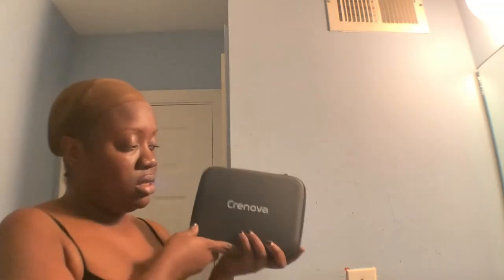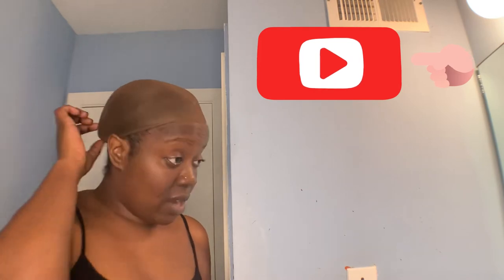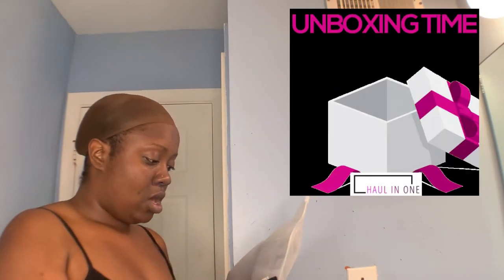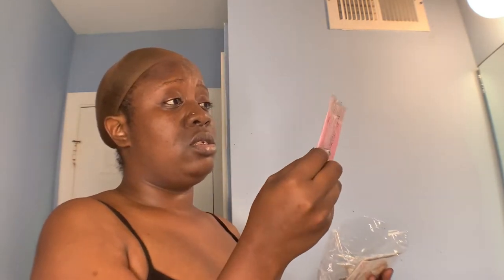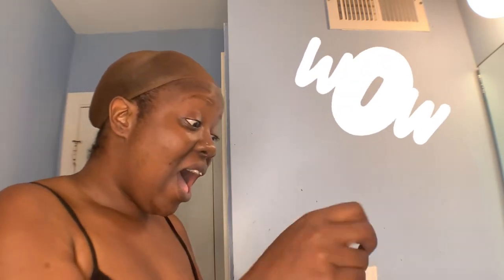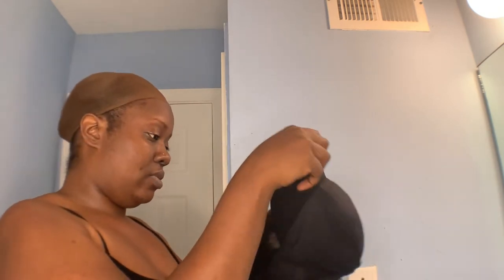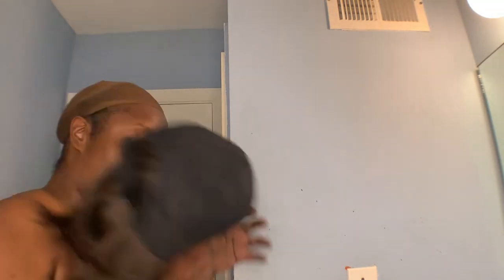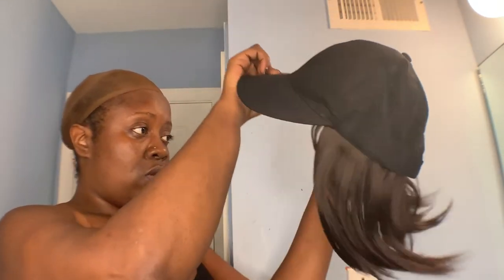BASEBALL CAP WIG 2 minute install game changer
AynnQueen Baseball Cap with Hair...